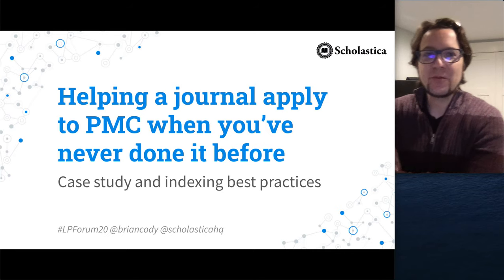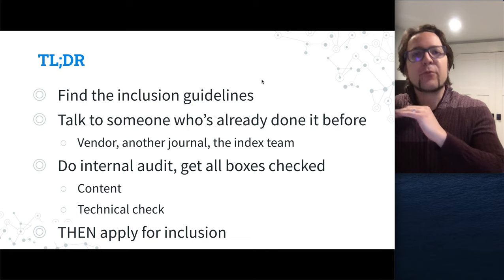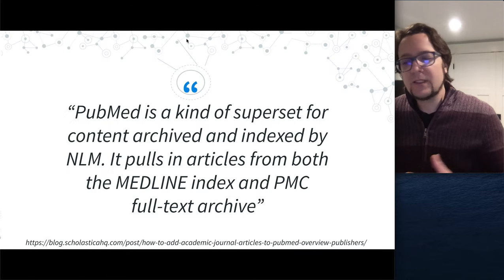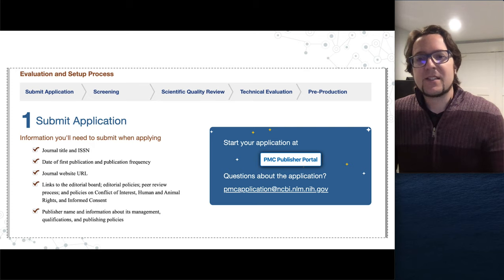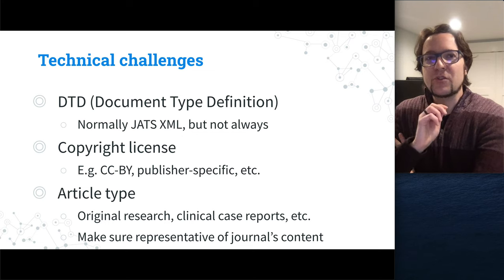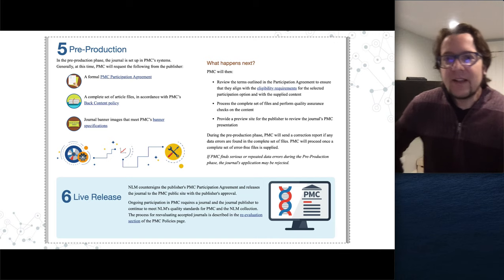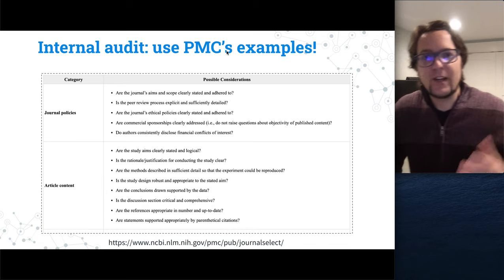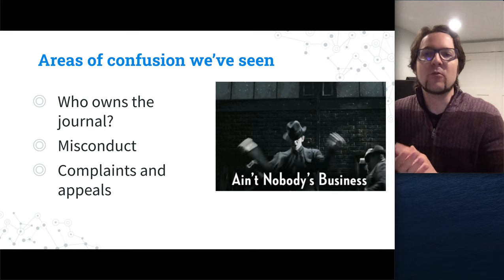Helping a journal apply to PMC when you’ve never done it before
In this LPForum session, Scholastica Co-Founder and CEO Brian Cody shares actionable insights on how to help a journal navigate the technical aspects of the PubMed Central (PMC) application process. Brian presents a case study on how Scholastica worked with the editors of a campus-based medical journal to:

- Learn the requirements for inclusion in PMC
- Implement the necessary technical criteria
- Process their PMC application

Speaking from the vendor perspective, Brian overviews how to break out the editorial and technical aspects of journal indexing, and how to work with your publishing vendor(s), or your internal publishing technology team, to ensure that your journals are able to fulfill the requirements for PMC and other major discovery services, such as the Directory of Open Access Journals (DOAJ). He also delves into indexing metadata best practices, including registering Digital Object Identifiers (DOIs) for all articles. After the presentation, the session will open up into a live audience Q&A.

To help you stay on top of the PMC application process, check out Scholastica's "PubMed Central inclusion checklist"